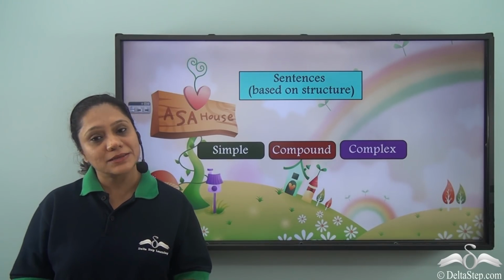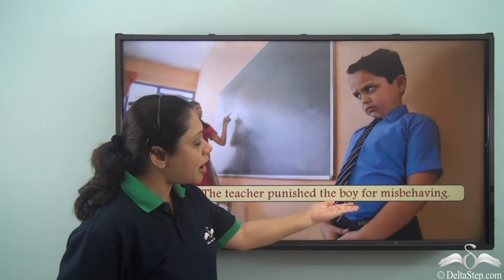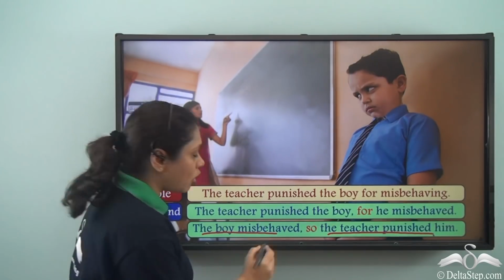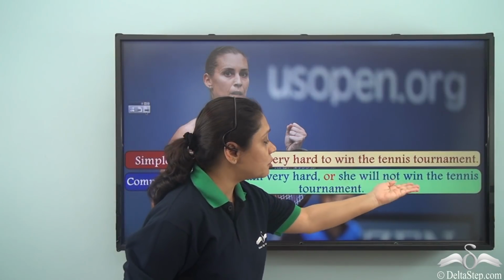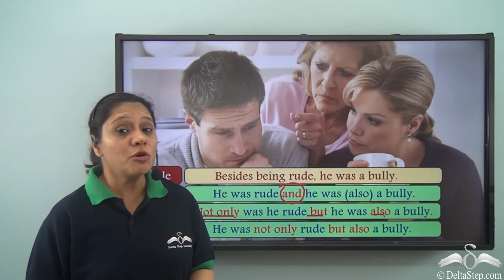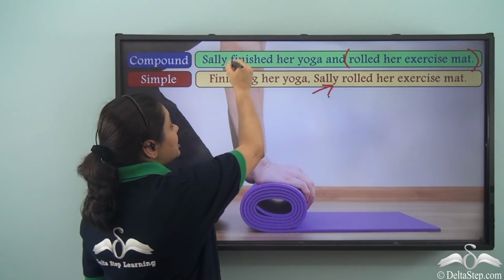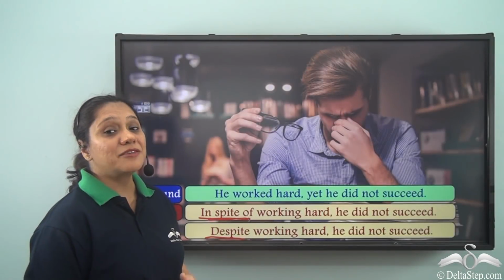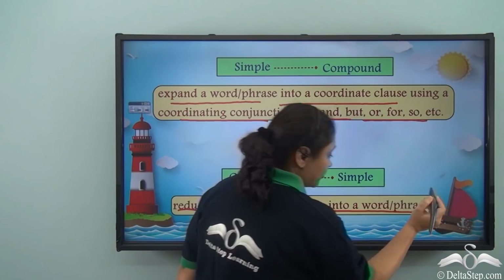Transformation of Sentences from Simple to Compound and vice versa